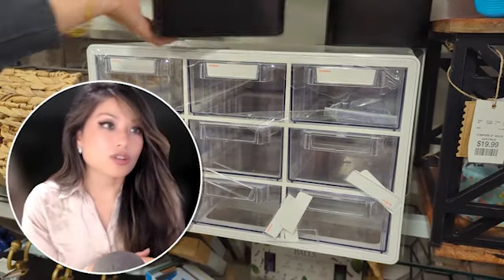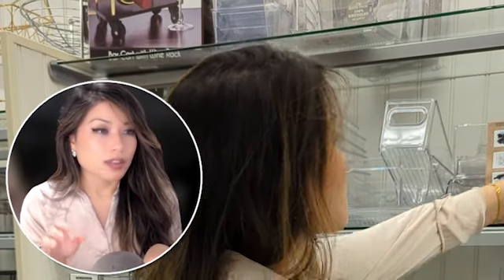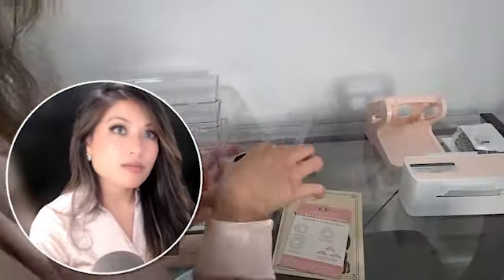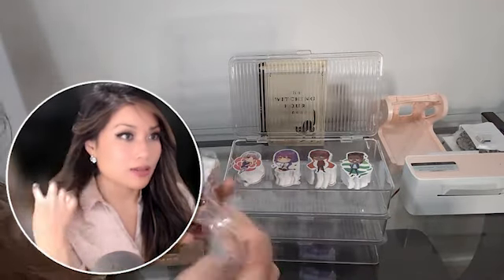STUDIO VLOG 📚 Kickstarter 💚 OFFICE ORGANIZATION day in the life of a new book small business owner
Check out our small business organization video in preparation for the JACKIE AND THE MAGICAL GUYS volume one comic book shipping right to your doors.

✰✰ V I D E O  D E D I C A T I O N ✰✰
💜 HmmmLawnmower 💜

✰ A M Y ' S  M A G I C A L  C O M I C  ✰

✰ A M Y ' S  F R E E  C O M I C S ✰

╰ Cut & Edit: Amy